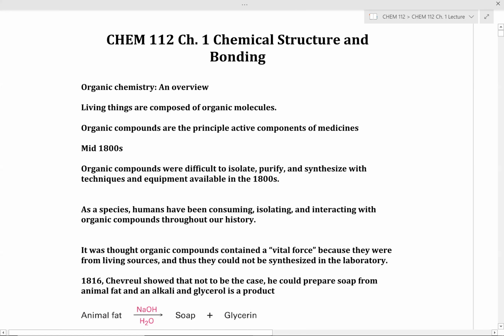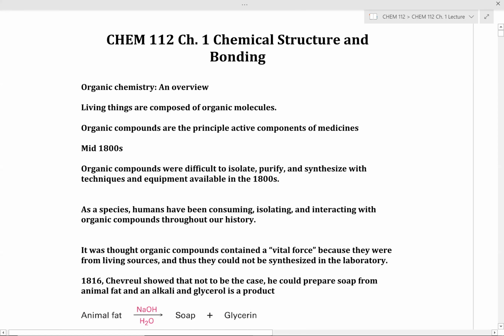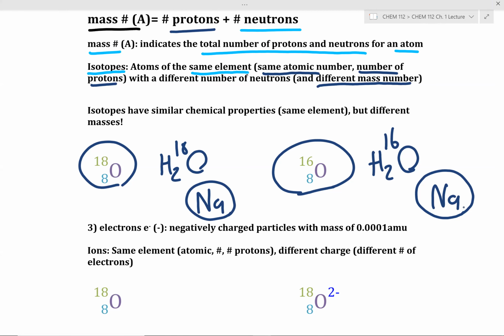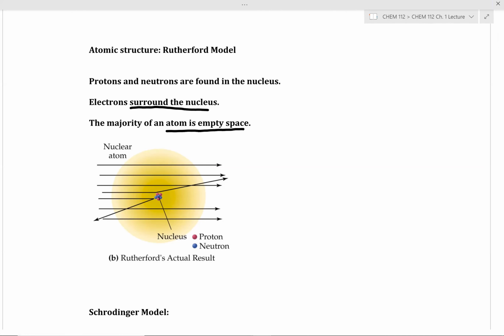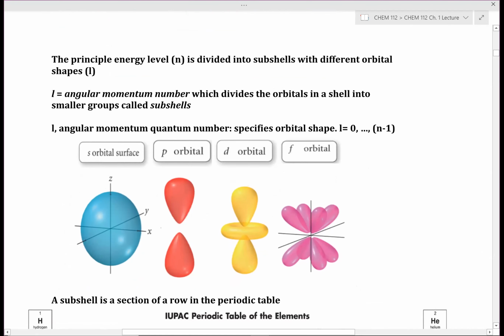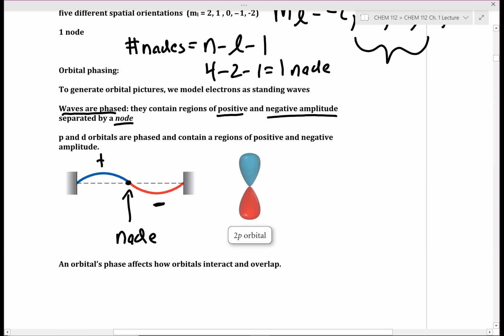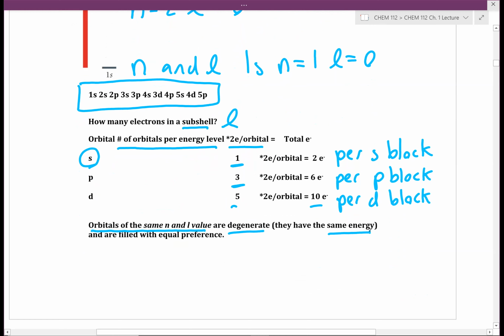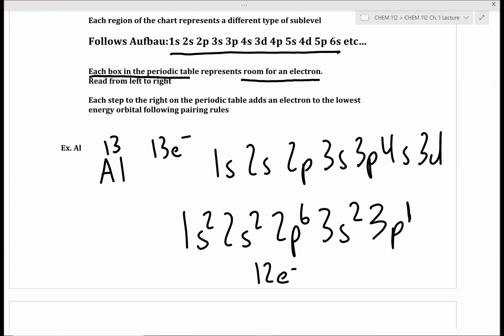CHEM 112 1 13 Ch 1 Introduction